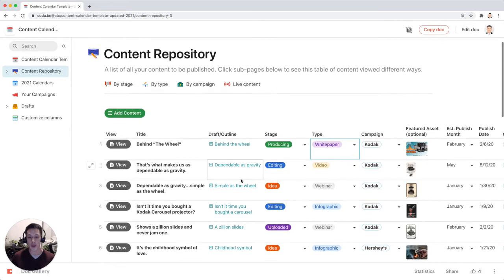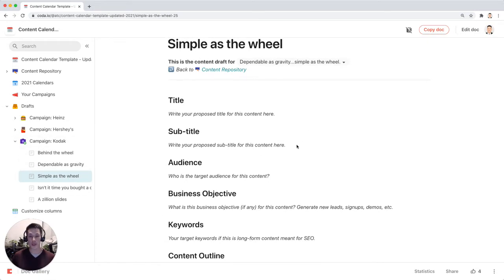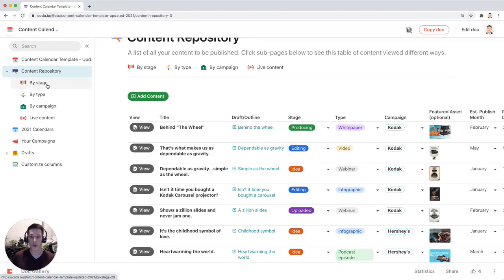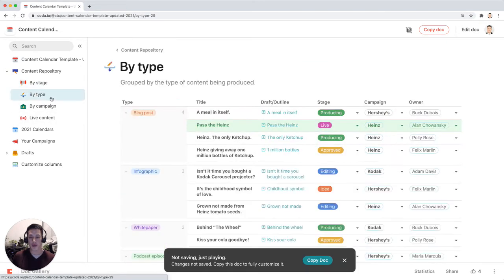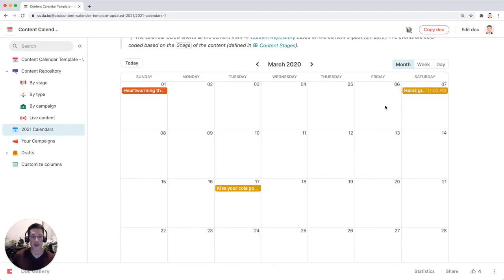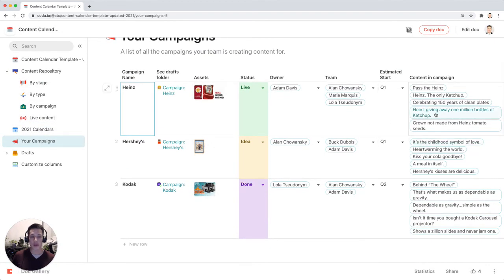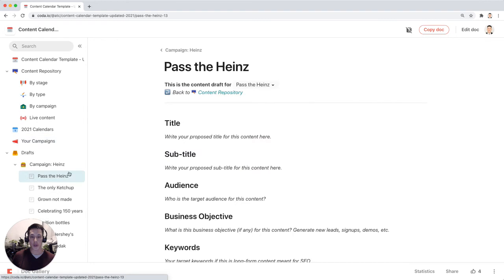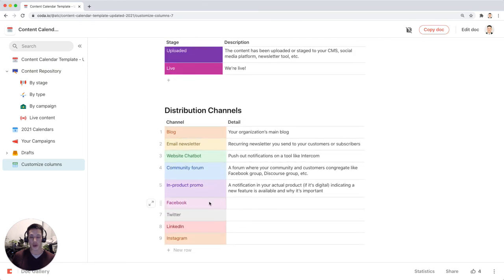How to use this free 2025 Content Calendar Template in Coda (Google Sheets alternative) - Tutorial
This is a tutorial of the Content Calendar template updated for 2025 in Coda

Easily jump to sections in this video:
* Intro - 0:00
* Main content repository - 0:12
* View details about each content piece - 0:41
* Edit draft for content piece - 0:53
* View content repository by stage, type, campaign, and live content - 1:28
* Full 2025 calendar view - 2:01
* Your broader marketing campaigns - 2:30
* Edit all your content drafts - 2:52
* Customize dropdown settings - 3:00

This free content calendar template gives your content team a simple way to manage all the content your team is working on and manage deadlines. Unlike other content calendars, you can edit the drafts of all your content right in the same doc. There is a "drafts" folder where you can create multiple nested pages for your content drafts.

Your content production process is streamlined by being able to see your full content repository in different ways (by stage, type, campaign, and more). Content leads, strategists, editors, producers, and podcast hosts can all collaborate in one place to get content published. Whether you work in-house on a content team, at an agency managing multiple clients, or at a small startup that's using content marketing to grow, this template can fit your needs.

This template allows you to:
* Manage drafts directly in the doc so you don't have to bounce around multiple Google Docs
* View content repository in different ways like stage of production, type of content, and campaign
* 2025 calendar showing all your content for each month on a kanban board
* Fully customizable template (e.g. add/edit content types if the default doesn't fit your use case)